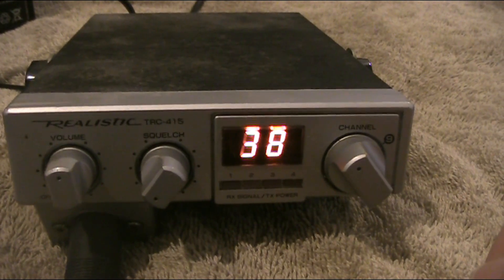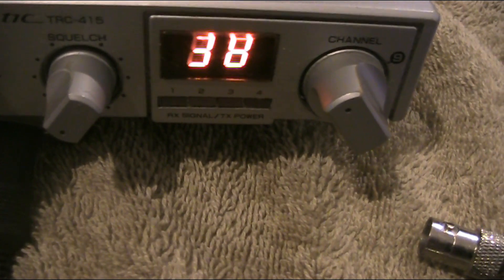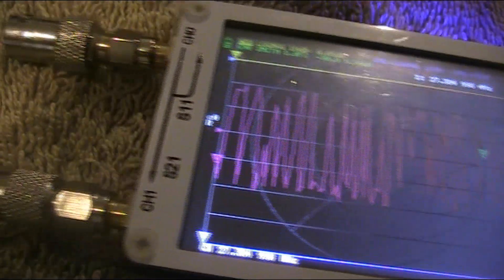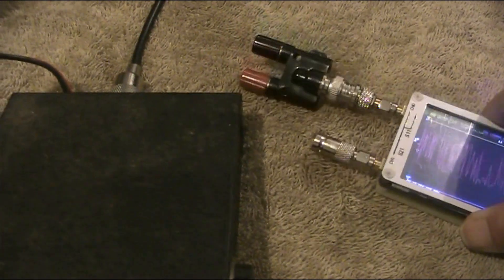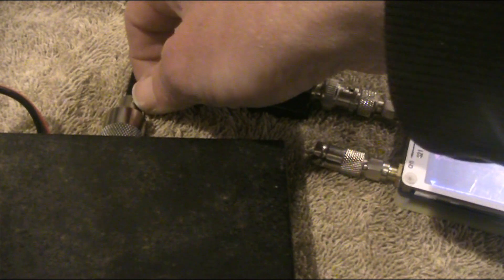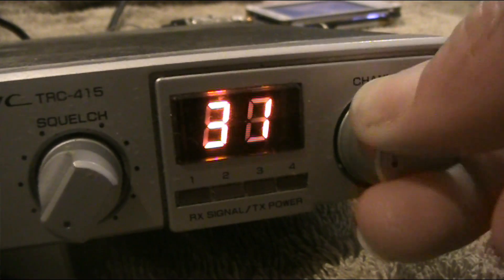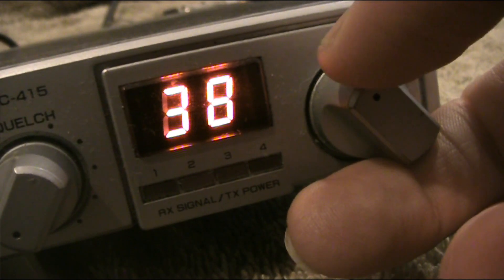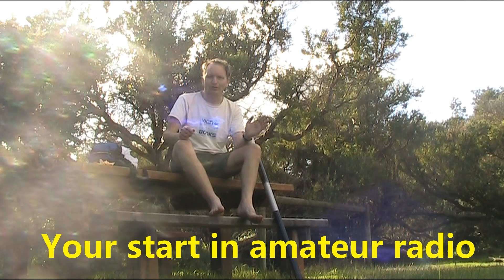Another way to hear SSB on your 27 MHz AM CB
Have a 27 MHz AM CB? Hear some SSB you want to resolve? You can if you have a Nano VNA. Video shows how.